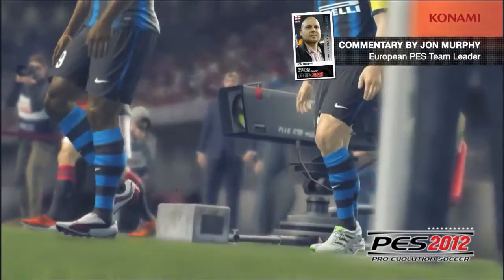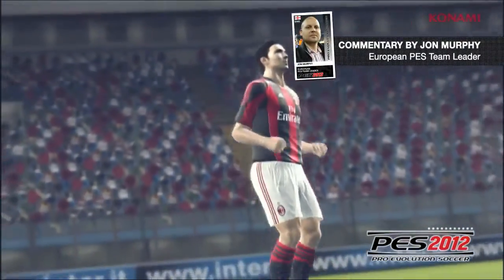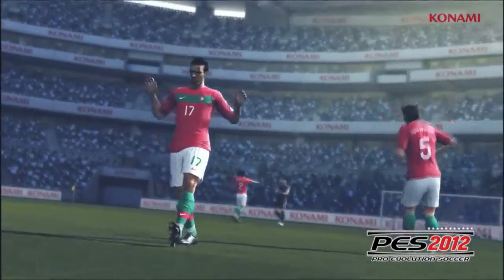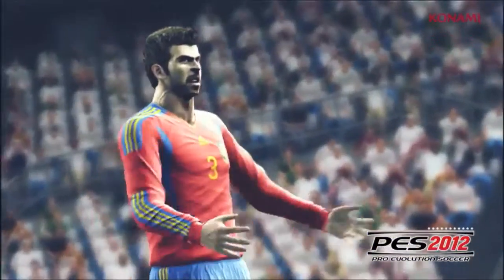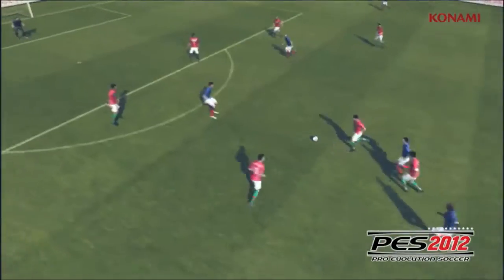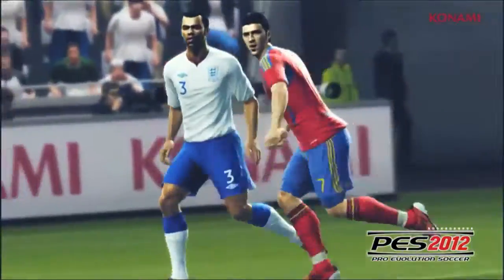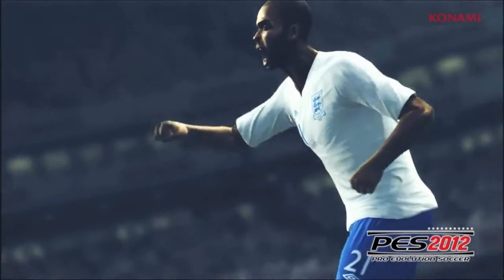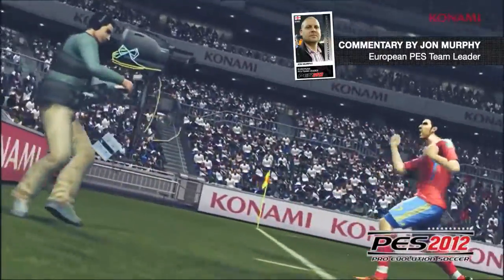Pro Evolution Soccer 2012 - E3 2011 Trailer with commentary